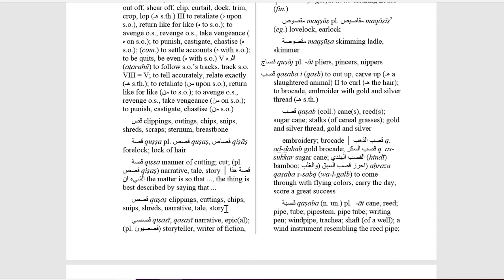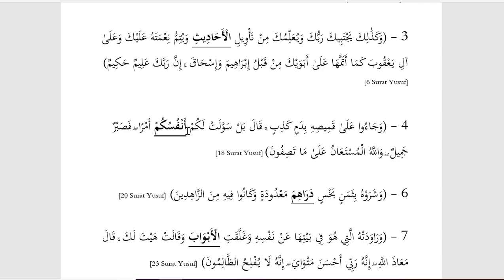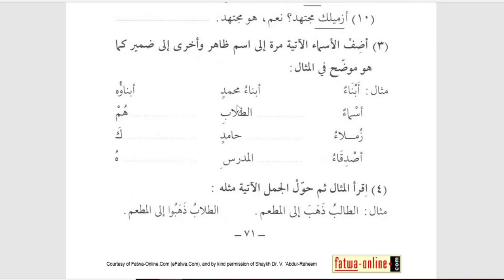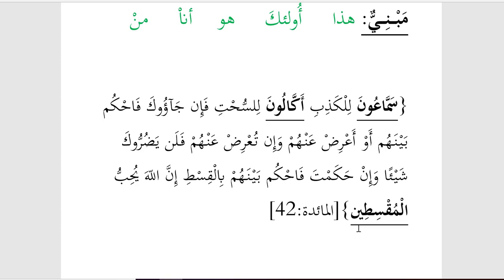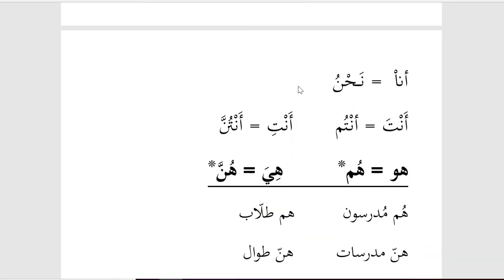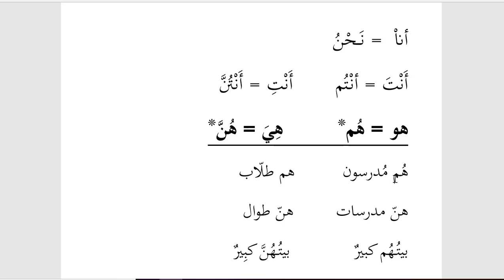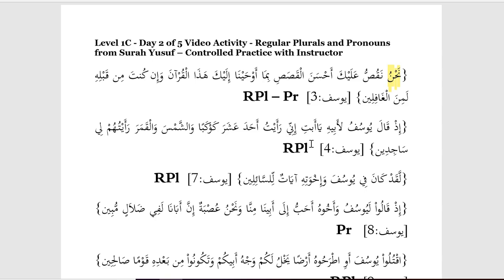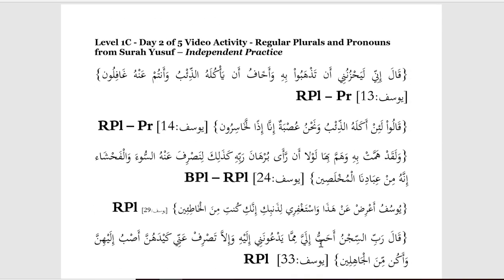Video Lesson 2 of 5 - Level 1C - Regular Plurals and Pronouns Revisited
This is the second of five videos that seek to cover the major concepts addressed that were meant to be addressed in our classes. Over the course of the next five days, we will be sending more videos with assignment that will help to reinforce those foundational. This video covers regular plurals and plural subject pronouns